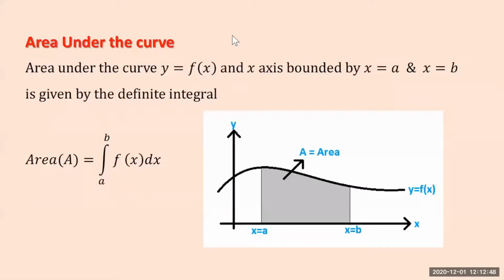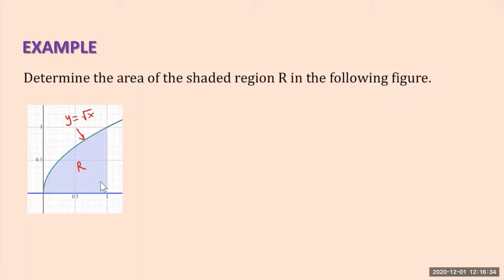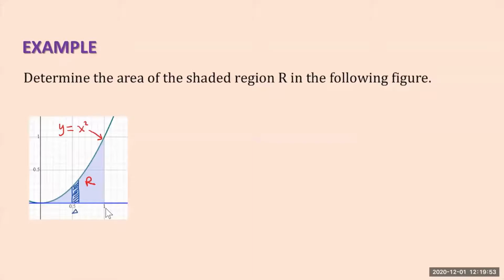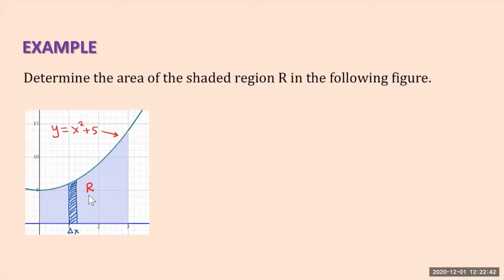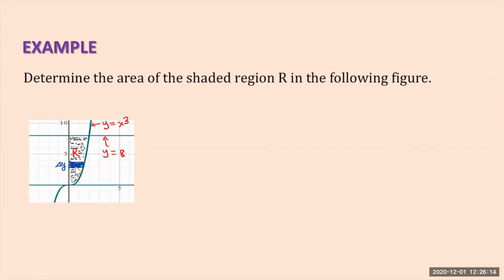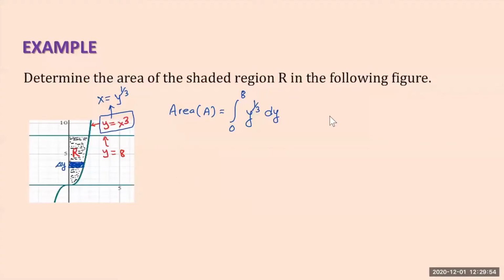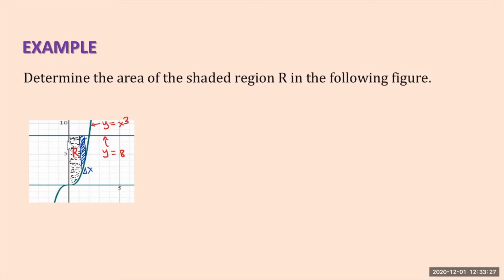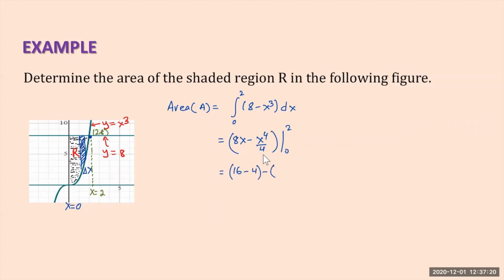Area Under the Curve